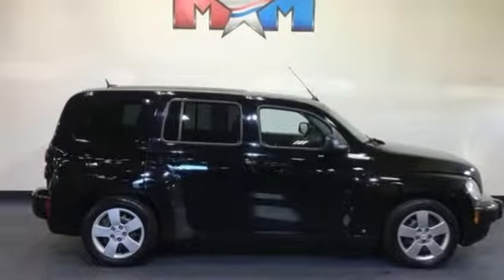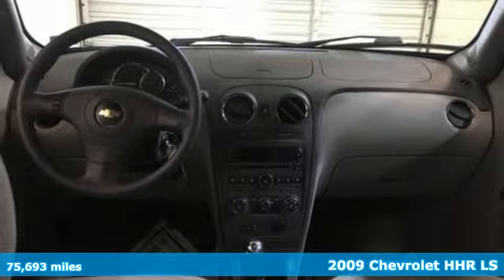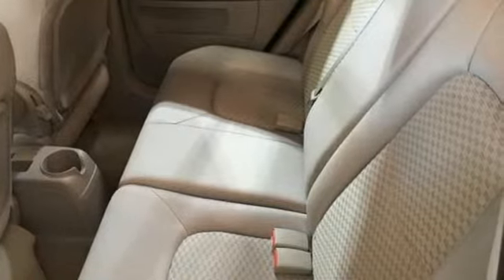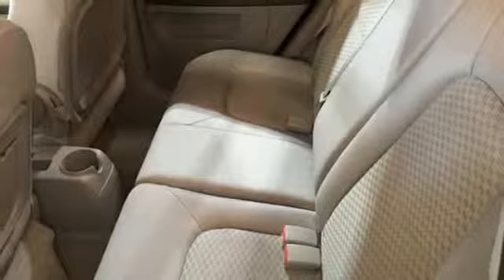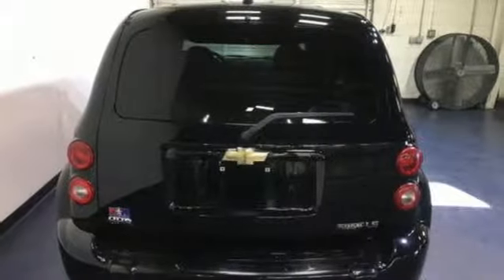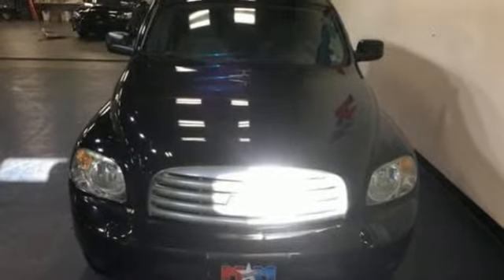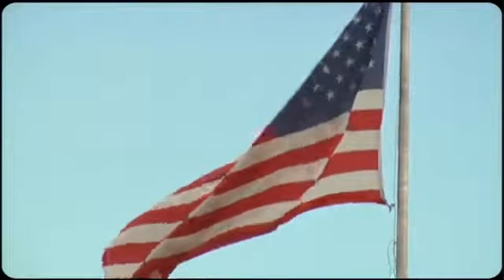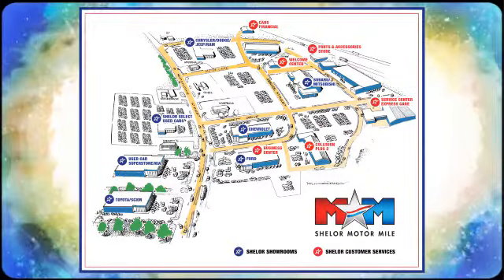Used 2009 Chevrolet HHR Christiansburg VA Blacksburg, VA FD180221B - SOLD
Year: 2009
Make: Chevrolet
Model: HHR
Trim: FWD 4dr LS
Engine: 2.2L 4 Cylinder Engine
Transmission: 5-Speed M/T
Color: Black
Interior: Gray
Mileage: 75693
Stock #: FD180221B
VIN: 3GNCA33B09S536677
Clean. EPA 32 MPG Hwy/22 MPG City! Edmunds Lowest True Cost to Own Wagon Under $30,000, AUDIO SYSTEM, AM/FM STEREO WITH CD PL... Onboard Communications System, ENGINE, ECOTEC 2.2L VARIABLE VALVE TI... TRANSMISSION, 5-SPEED MANUAL AND MORE!br /br /KEY FEATURES INCLUDEbr /Onboard Communications System. MP3 Player, Satellite Radio, Keyless Entry, Privacy Glass, Child Safety Locks. br /br /OPTION PACKAGESbr /AUDIO SYSTEM, AM/FM STEREO WITH CD PLAYER AND MP3 playback, seek-and-scan, digital clock, auto-tone control, Radio Data System (RDS), automatic volume, TheftLock, auxiliary input jack and 36 cross-band presets (STD), TRANSMISSION, 5-SPEED MANUAL (STD), ENGINE, ECOTEC 2.2L VARIABLE VALVE TIMING DOHC 4-CYLINDER SFI (E85) includes (E85) FlexFuel (gas ethanol) capability, uses gasoline or E85 fuel (155 hp [115.6 kW] @ 6100 rpm, 150 lb-ft of torque [202.5 N-m] @ 4800 rpm). (STD). Chevrolet LS with Black exterior and Gray interior features a 4 Cylinder Engine with 155 HP at 6100 RPM*. br /br /EXPERTS CONCLUDEbr /Consumer Guide Recommended Car. Edmunds.com explains With 63 cubic feet, the HHR has as much total cargo capacity as the PT and, unlike in the Chrysler, you don't have to completely remove the rear seats.. 5 Star Driver Front Crash Rating. 5 Star Driver Side Crash Rating. Great Gas Mileage: 32 MPG Hwy. br /br /WHO WE AREbr /At Shelor Motor Mile we have a price and payment to fit any budget. Our big selection means even bigger savings! Need extra spending money? Shelor wants your vehicle, and we're paying top dollar! br /br /Tax DMV Fees & $597 processing fee are not included in vehicle prices shown and must be paid by the purchaser. Vehicle information is based off standard equipment and may vary from vehicle to vehicle. Call or email for complete vehicle specific informatiobr / Chevrolet Ford Chrysler Dodge Jeep & Ram prices include current factory rebates and incentives some of which may require financing through the manufacturer and/or the customer must own/trade a certain make of vehicle. Residency restrictions apply see dealer for details and restrictions. All pricing and details are believed to be accurate but we do not warrant or guarantee such accuracy. The prices shown above may vary from region to region as will incentives and are subject to change.